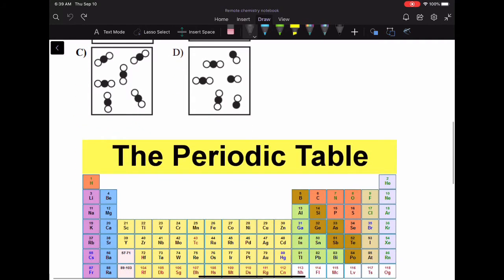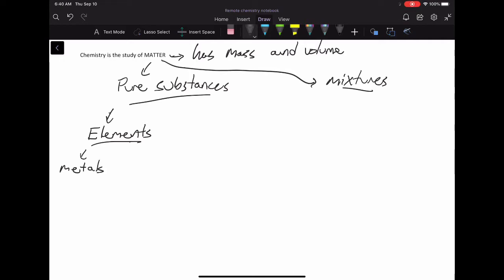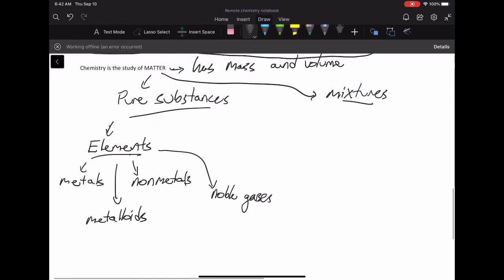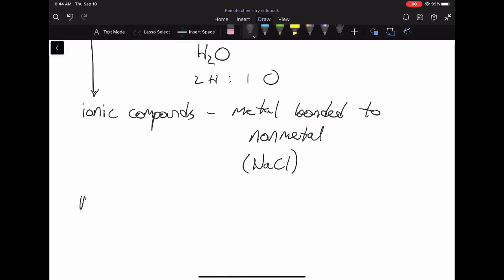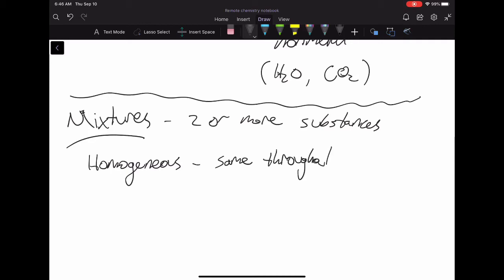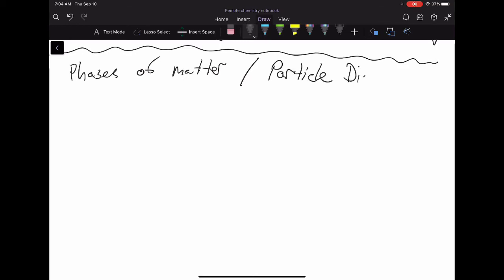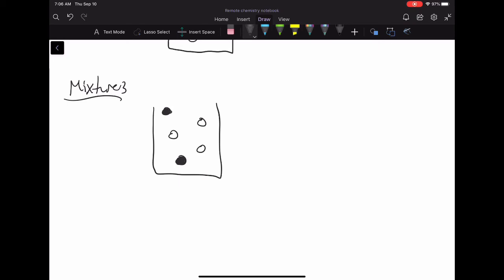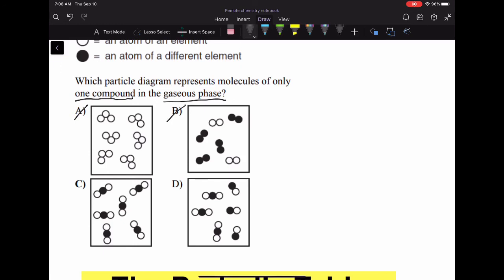Classification Of Matter And Particle Diagrams